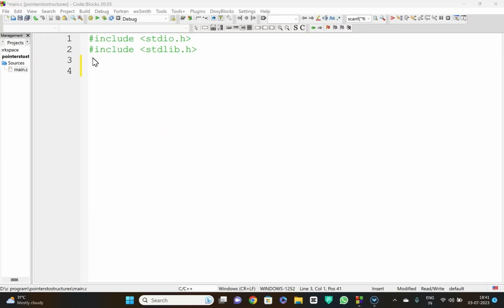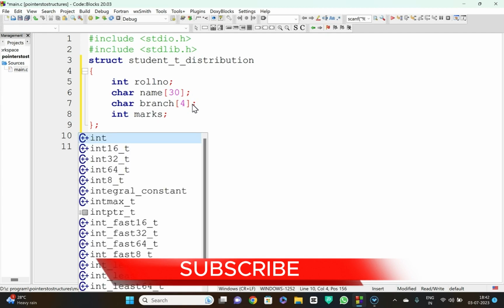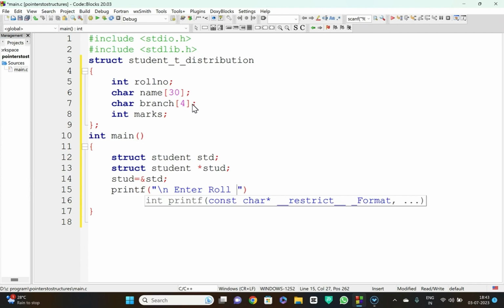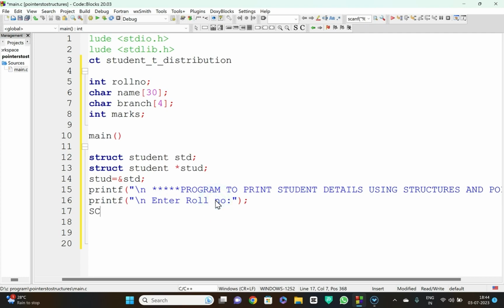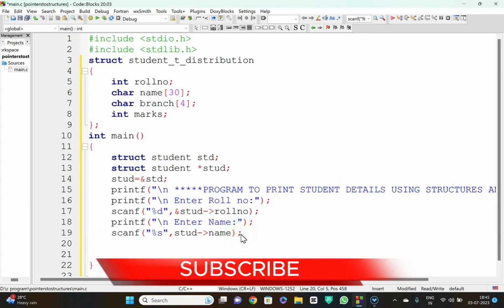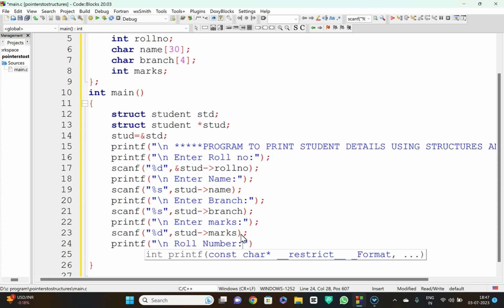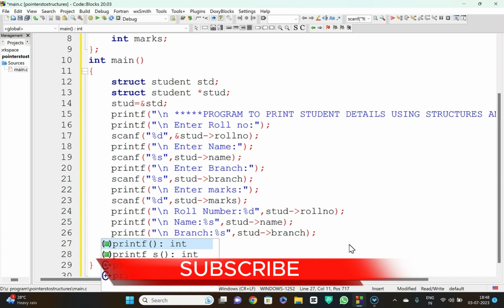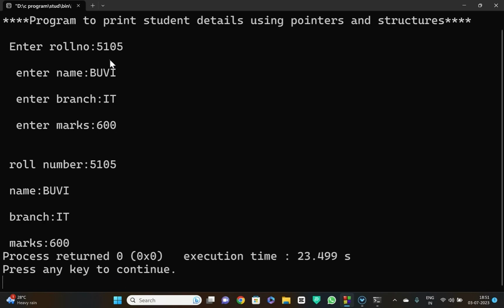POINTERS AND STRUCTURES PROGRAM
Pointer to structure holds the add of the entire structure.

It is used to create complex data structures such as linked lists, trees, graphs and so on.

The members of the structure can be accessed using a special operator called as an arrow operator.
In this program we are printing the student details with various datatypes, pointers and structures.